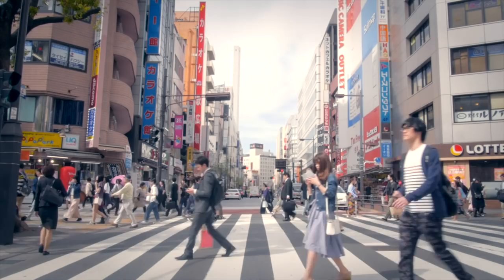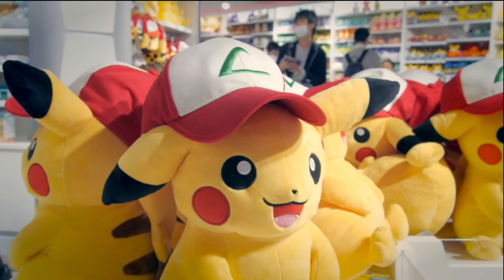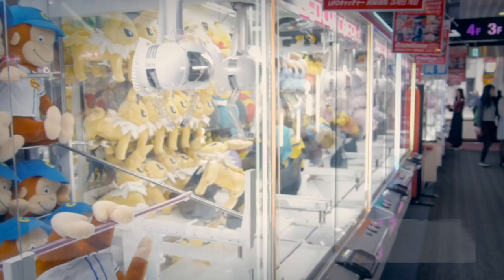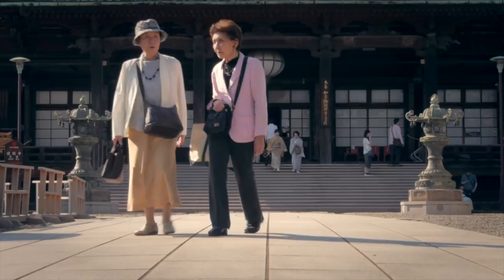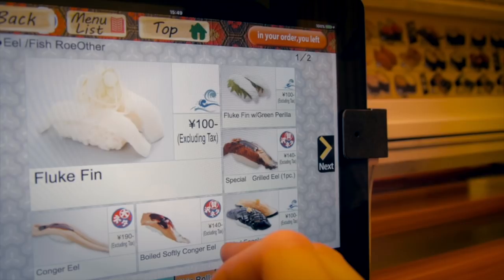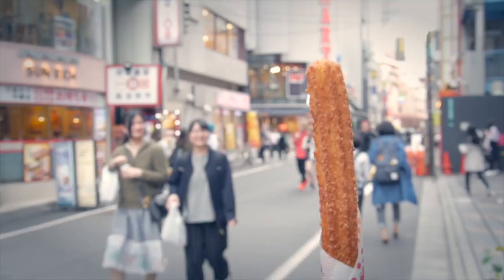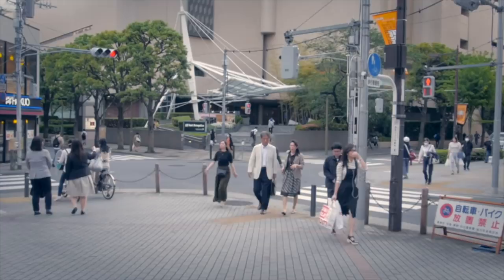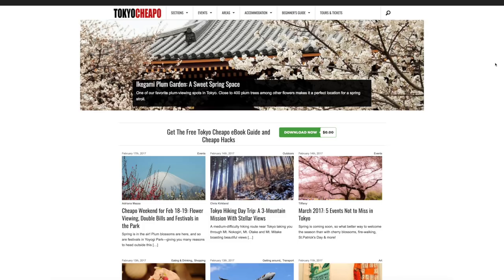A Beginner's Guide to Ikebukuro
Ikebukuro is a commercial and entertainment district in Tokyo and is home to the world's 2nd busiest train station. It is often described as a mix between Akihabara and Shibuya—there is a little something for everyone.

Get more out of Tokyo for less, watch Tokyo Cheapo every week!
Video, filmed, produced and edited by Aaron Baggett.